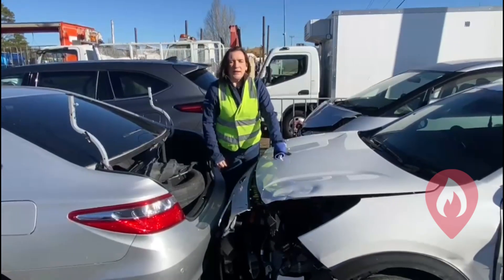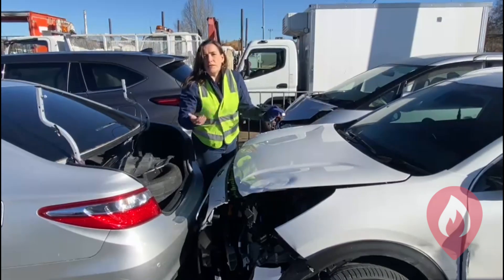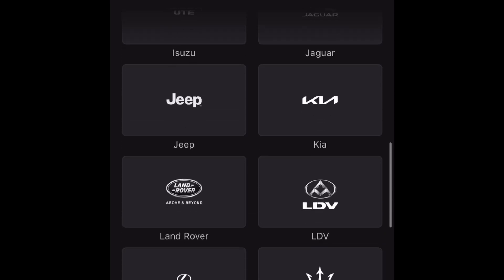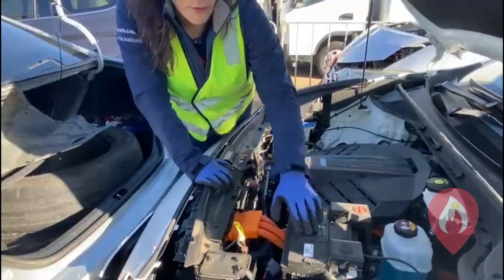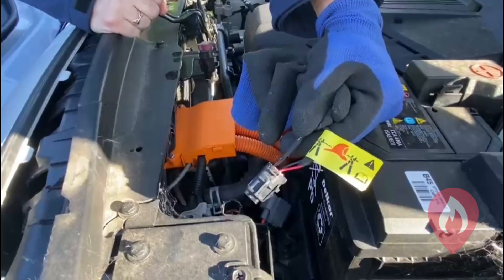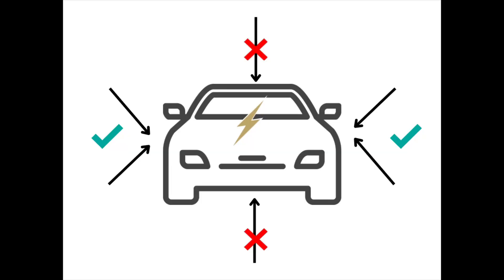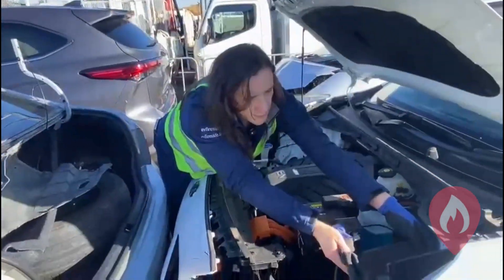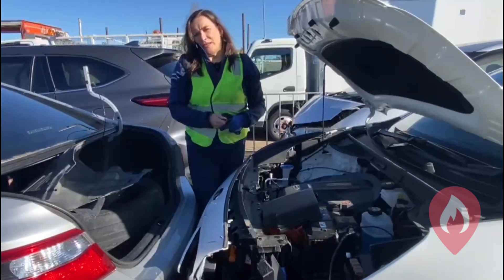Emergency response to the KIA eNIRO electric vehicle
How do emergency responders manage a fully electric Kia eNiro that's been involved in a collision?

In this short EV FireSafe video, we look at how to  Identify, Immobilise & Isolate this electric vehicle & make everyone on scene safer.